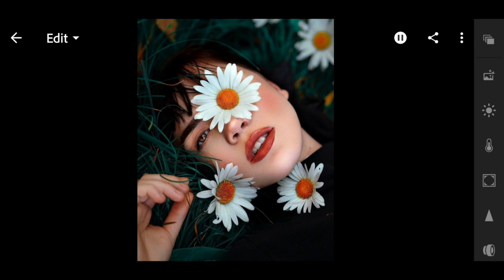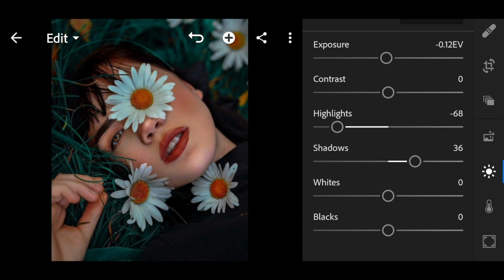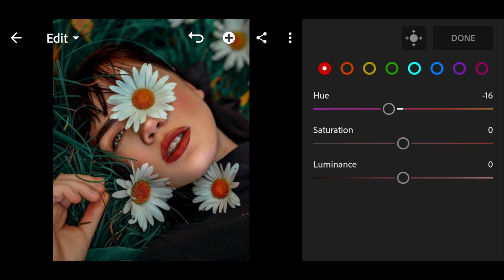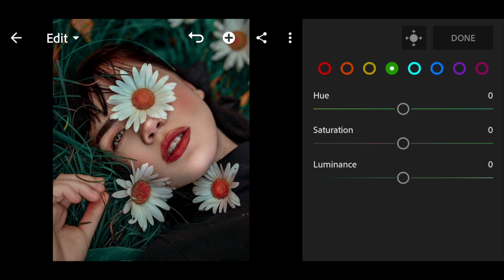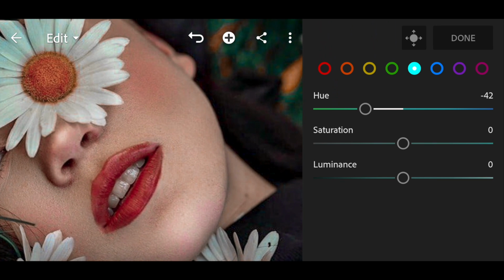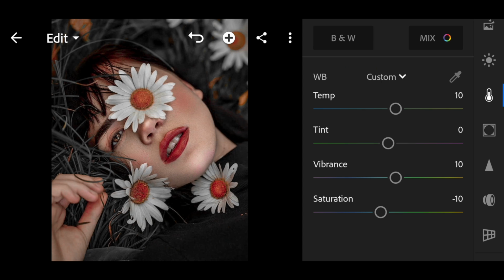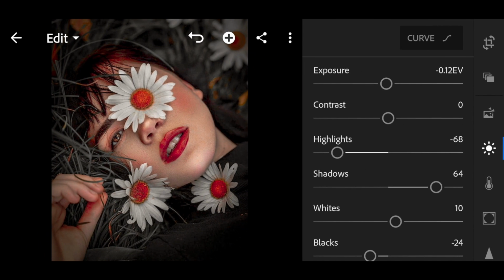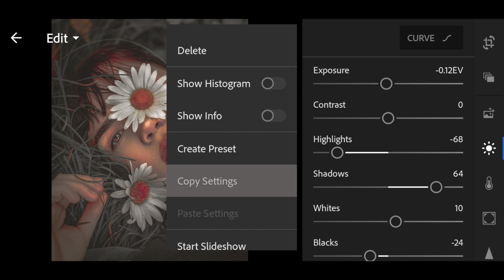How To Edit Portraits photos in Lightroom / free presets for Lighroom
🚧 In this video, I will show you How To Edit Portraits photos in Lightroom, using Lightroom mobile.

Download these Free Lightroom Presets for Portraits to make your outdoor and indoor portraits pop and amazing in 2 clicks. All these Lightroom portrait presets can be installed and used in Lightroom Desktop and Mobile versions. This collection of Lightroom presets for portraits will make your portraits look good without much Lightroom image editing experience. All Lightroom portrait presets come in .XMP and . DNG. These are the best Lightroom presets for portraits that are absolutely free, so you can download the portrait presets and use any time you wish.

** Its totally free, passwords required WILL APPEAR ANY TIME**

🔽 𝗗𝗼𝘄𝗻𝗹𝗼𝗮𝗱
$$$$$$$$$$.     FREE PRESET.        $$$$$$$$$

▶ 𝗣𝗶𝗰𝘁𝘂𝗿𝗲𝘀:

• Pixabay
• pexels

©️2020Foosieedits